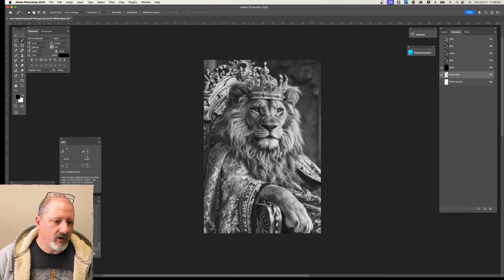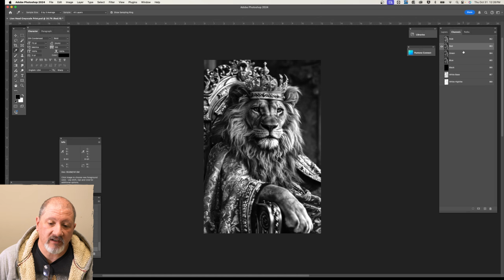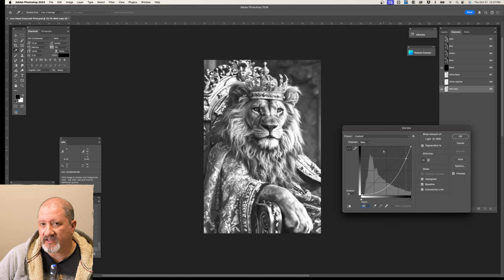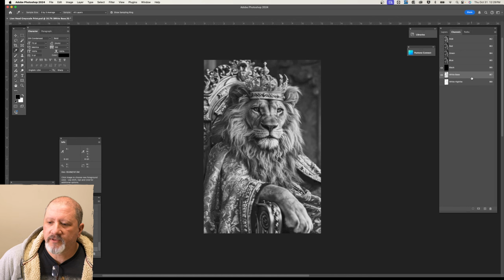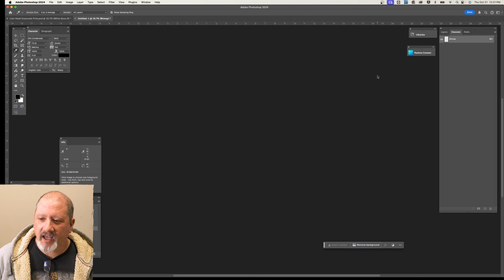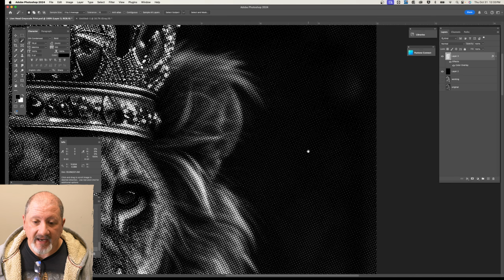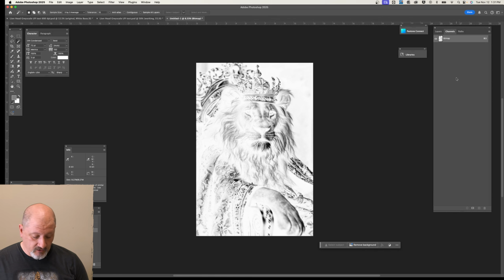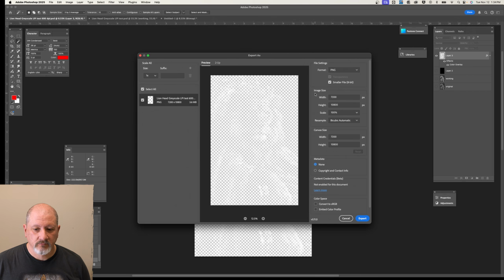Can You Make DTF Look Like Screen Printing? | Deep Dive with Colin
In this episode of Deep Dive with Colin, we take on a cool challenge: making a DTF transfer look just like a screen-printed design. Colin works with a lion design and shows how to recreate it as a white halftone print on a black shirt. The goal? To make it look and feel like traditional screen printing.

Colin dives into the details, like handling dot gain, fixing resolution problems, and making sure the design transfers perfectly. The results are put side by side with a real screen print, and the comparison is awesome.